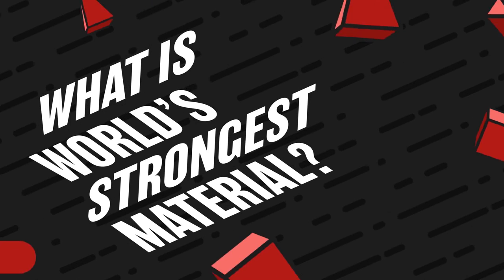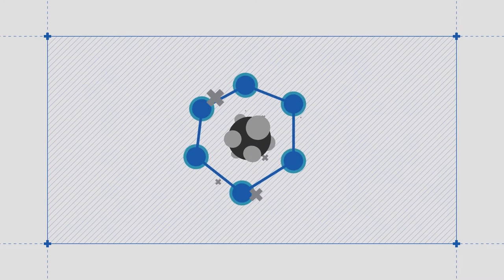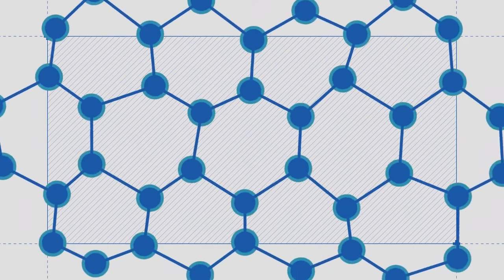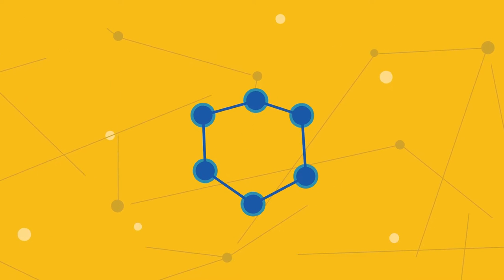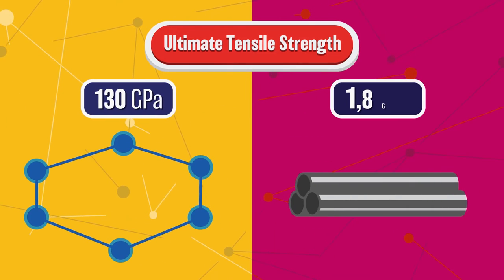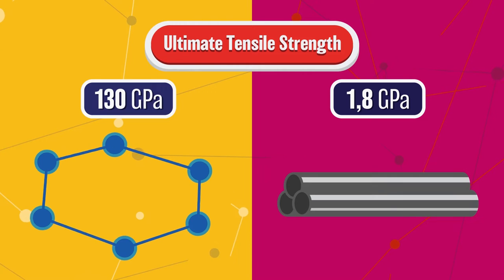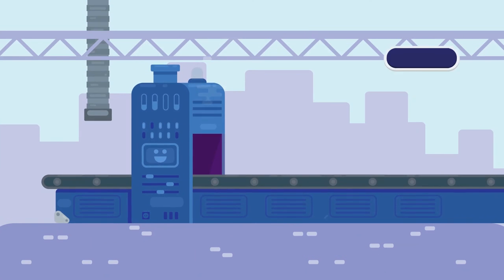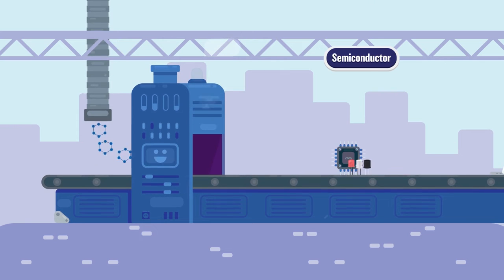Simplified Answers - What is The Strongest Material In The World?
If you have a question that looking for a simplified answers, let me know the question in the comment box